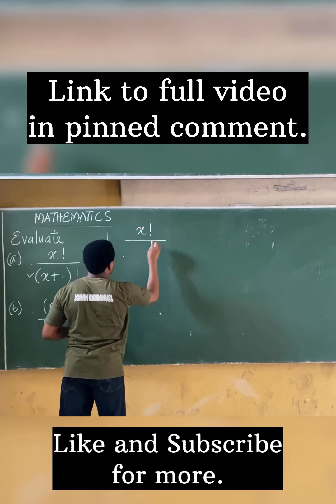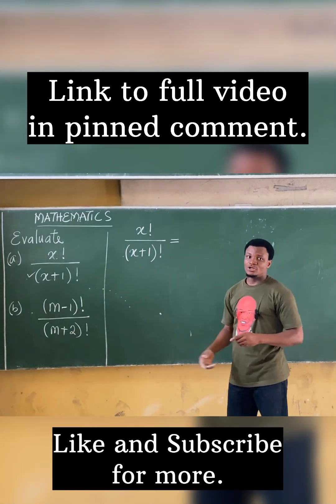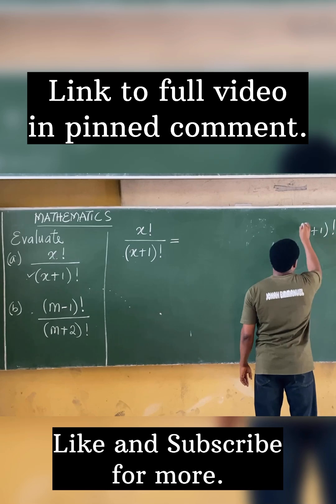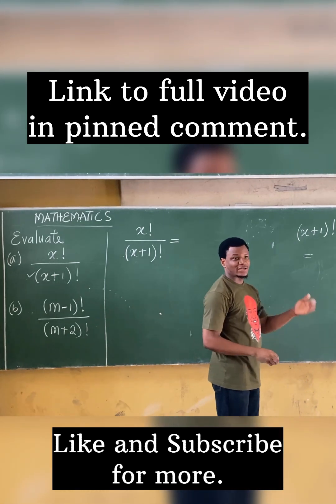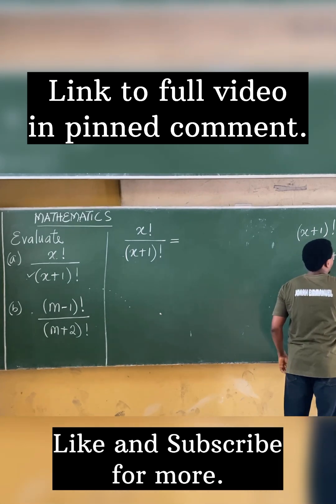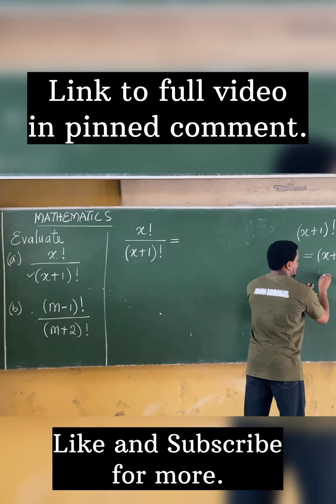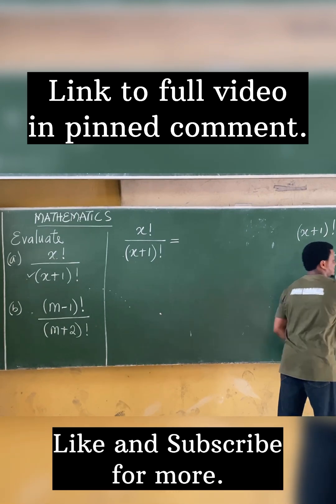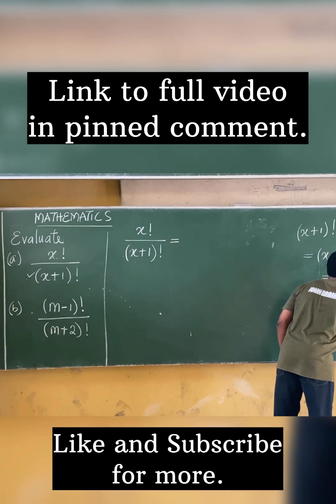FACTORIAL 2: Example on Factorial.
In this video, you will learn the meaning and concept of Factorial and how to solve questions on Factorial. Interested in understanding the meaning and concept of Factorial? Then watch this video.